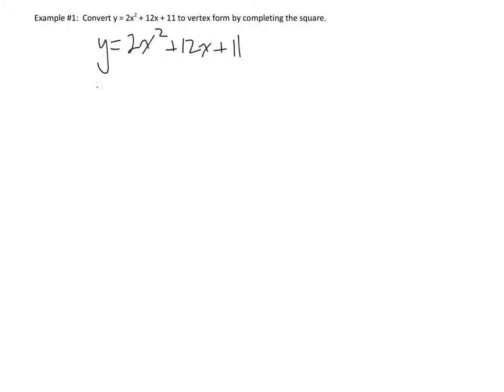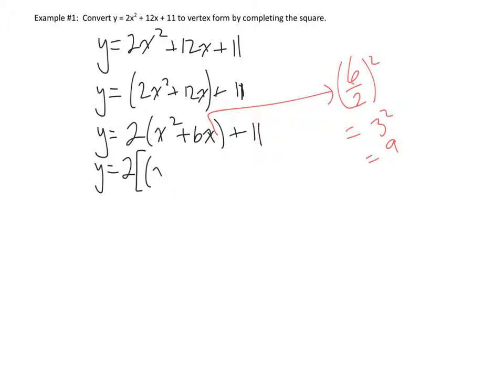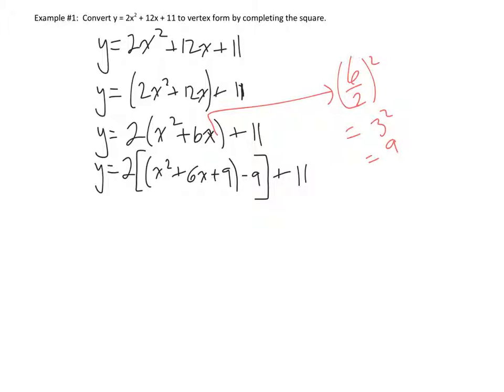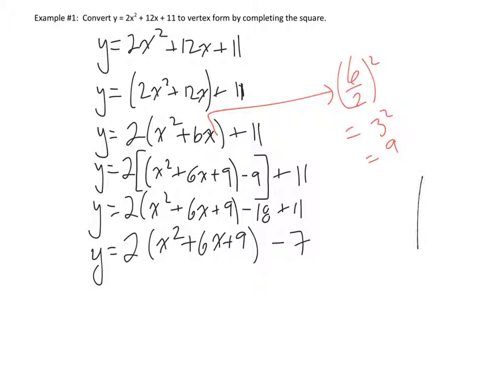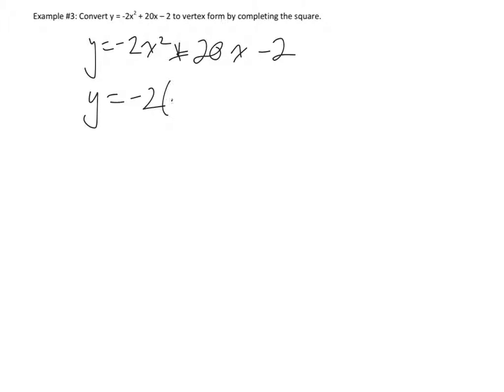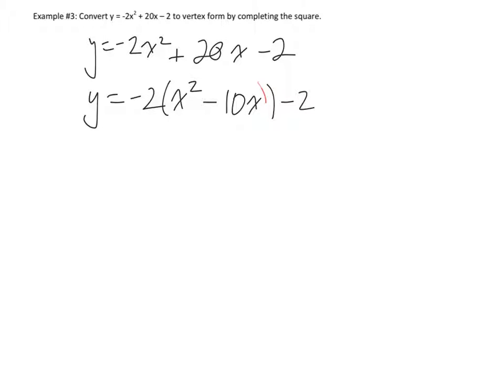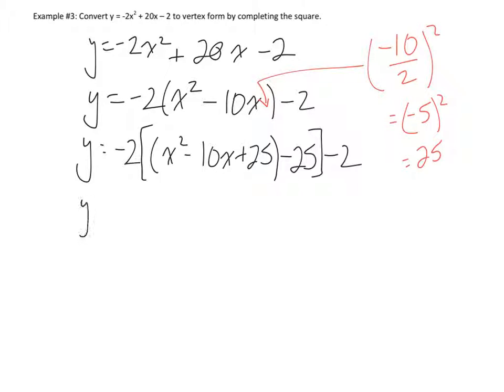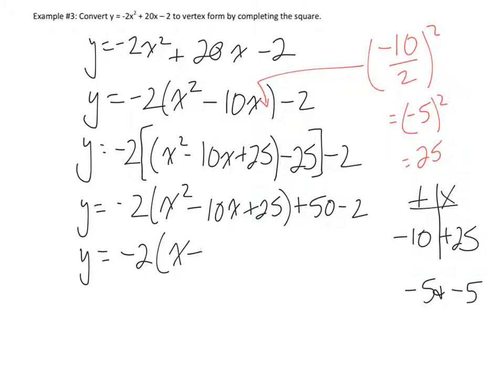completing the square when a is not 1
Examples from in-class